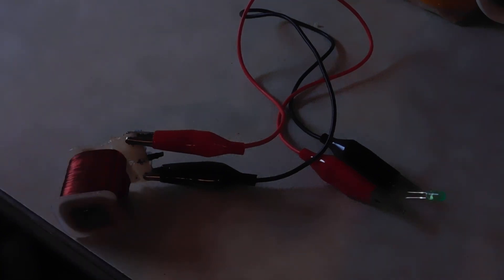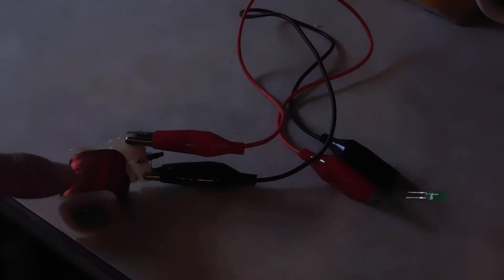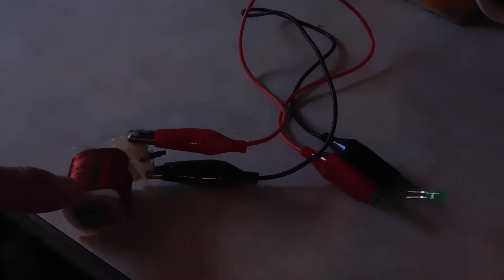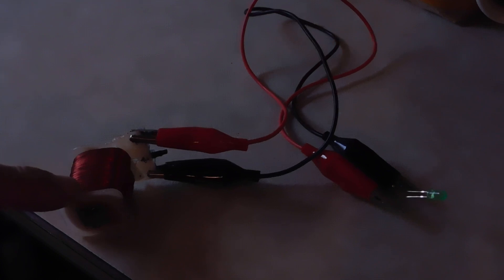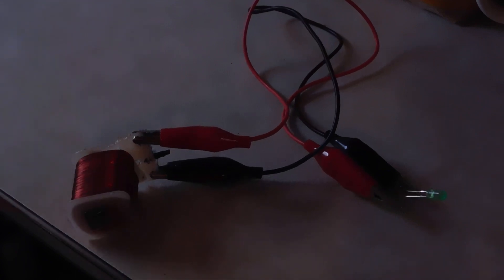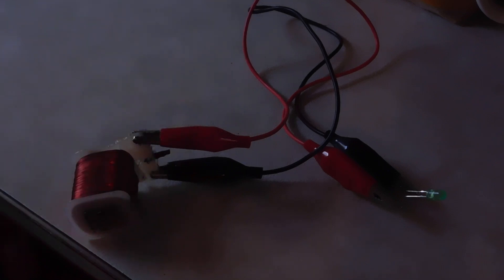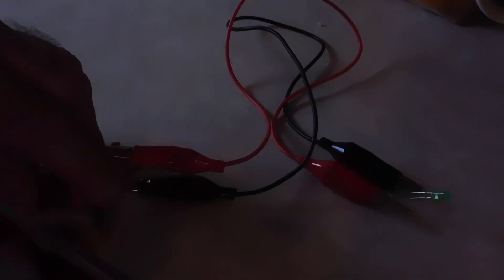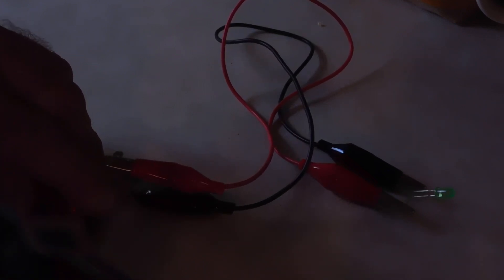Copper Coil, Magnet, LED, free energy!?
Copper Coil, Magnet, LED, free energy!? So simple really, no tricks. Try it your self. Sorry about lighting.